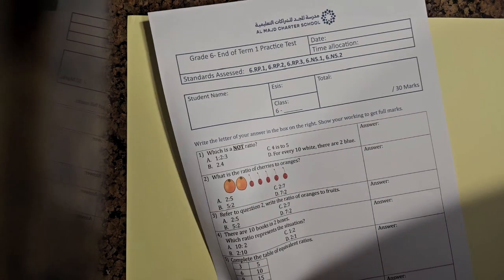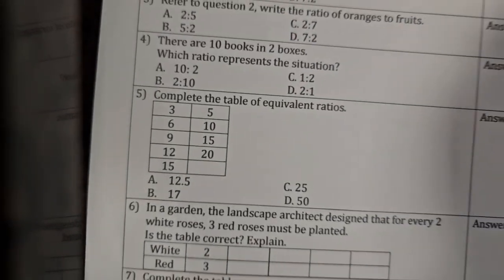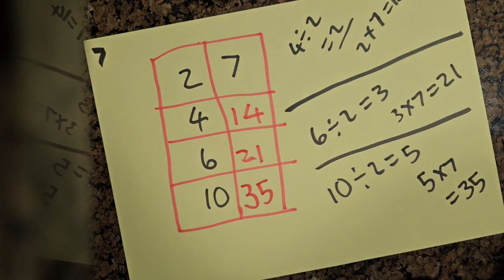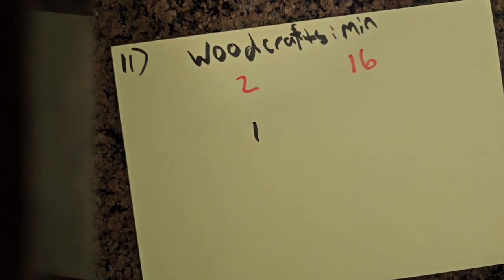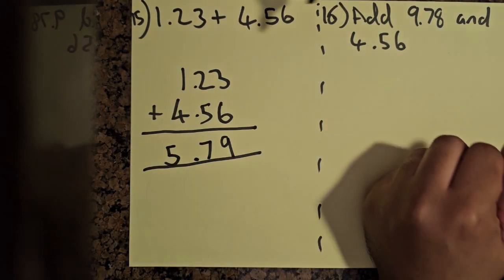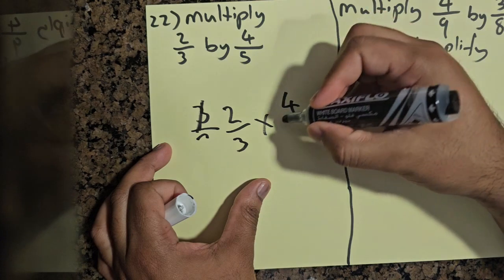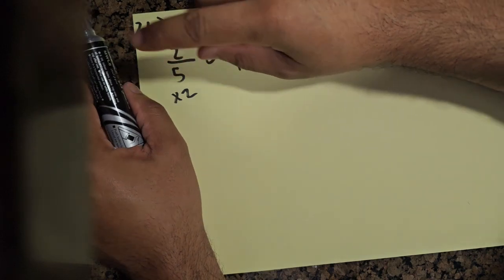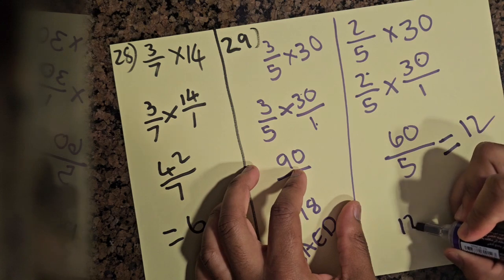Ratios, unit rate and operations with rational numbers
solving Ratio, unit rate and operations with rational numbers, fractions and decimals